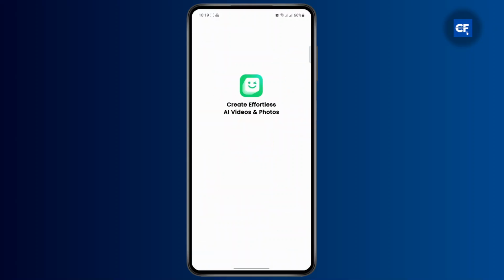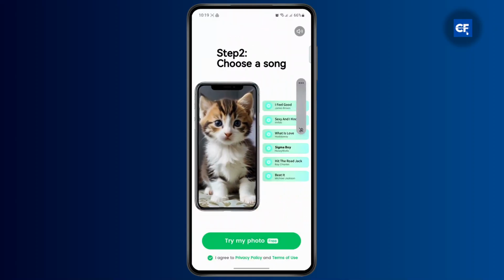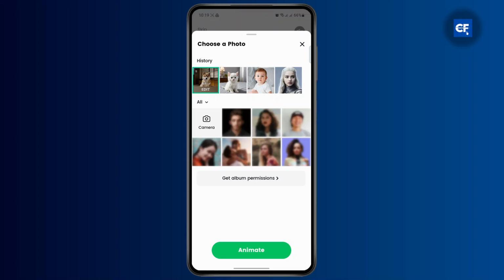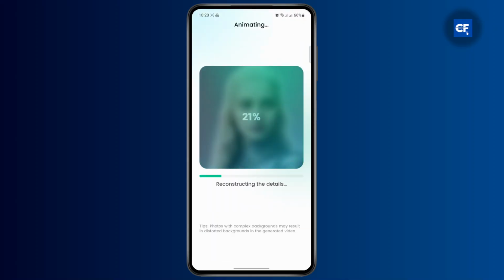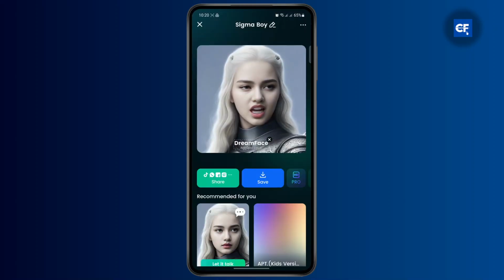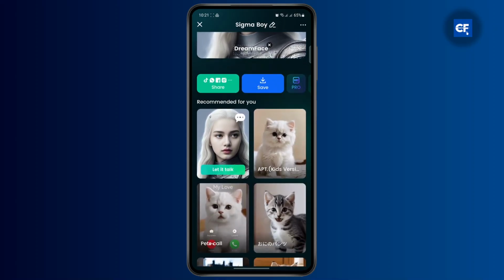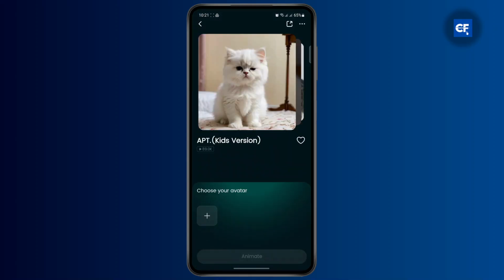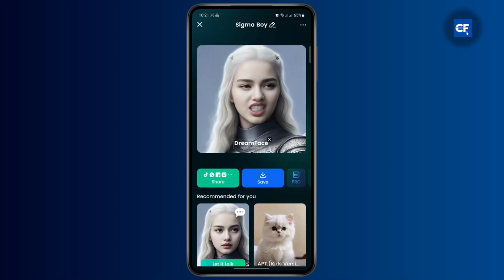How to Use Dream Face AI Generator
Learn how to easily generate realistic faces with the Dream Face AI Generator in this step-by-step tutorial. Whether you're new to AI or just curious about Dream Face, we've got you covered with everything you need to get started!

In this video, you'll discover how to use Dream Face AI Generator, including a complete guide to generating faces, setting up the app, and utilizing the best features. We’ll also walk you through the entire process, so you can start creating your own AI-generated faces with ease.

Timestamps:
0:00 Introduction
0:25 Step 1: Setting Up Dream Face AI
0:50 Step 2: Generating Faces with Dream Face AI
1:10 Step 3: Finalizing Your Dream Face Creation